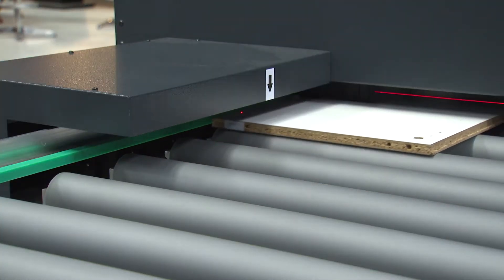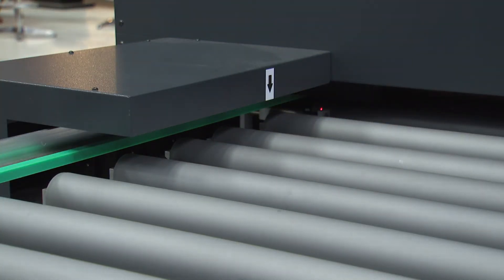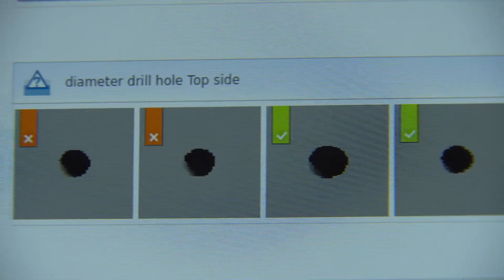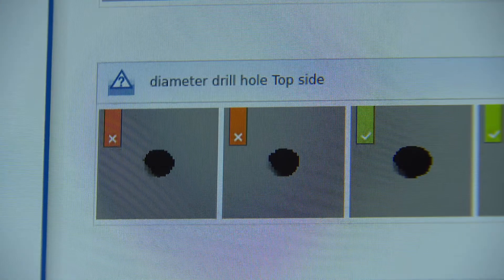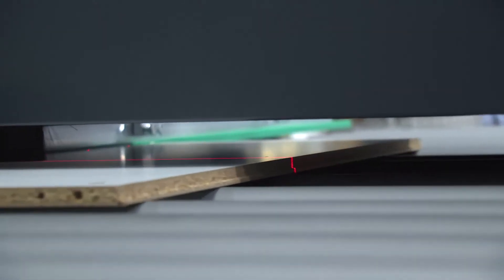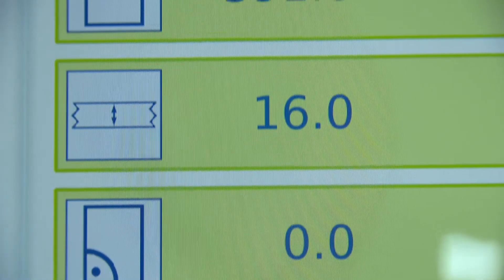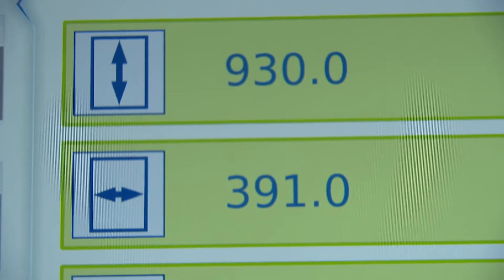LIGNA 2017: The ColourBrain SiZE from Baumer Inspection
Less production downtime and material waste – those are the advantages of the ColourBain SiZE. Baumer Inspection presents the inspection systems for drill holes at Ligna 2017. The high precision camera sensors monitor the workpieces even at high transport speeds and optimise the production process at the same time.

In interview: Thomas Franz, Managing Director Baumer Inspection